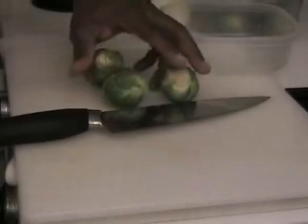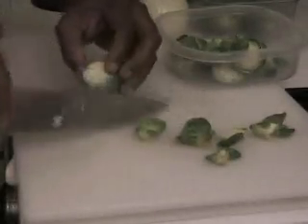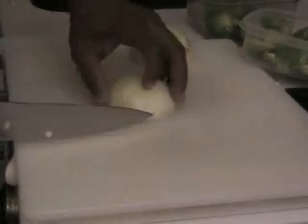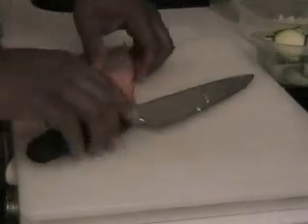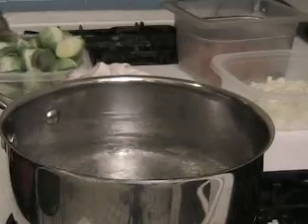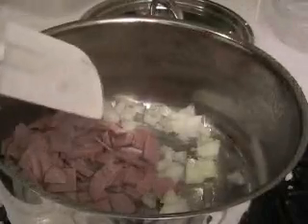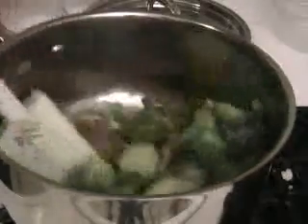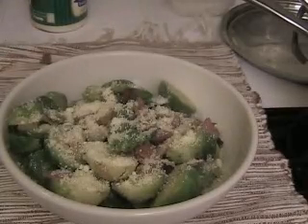Brussel Sprouts with Bacon and Cheese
Healthy side dish,Brussel Sprouts,turkey bacon,onion,parmesan cheese